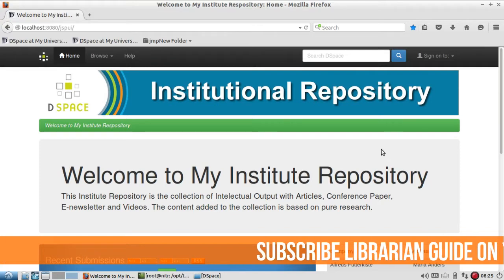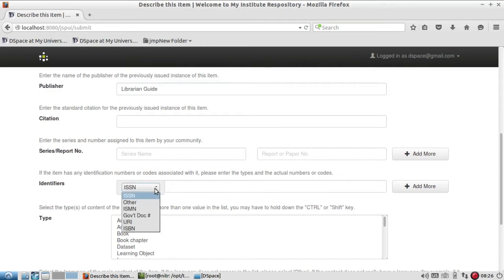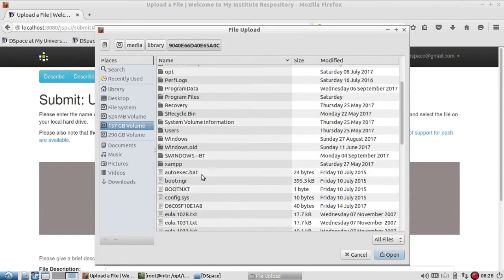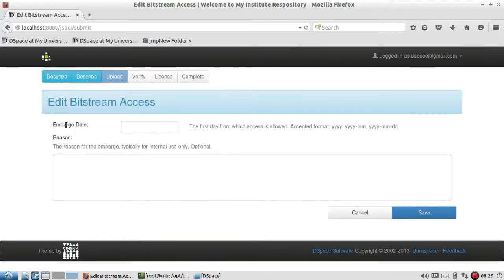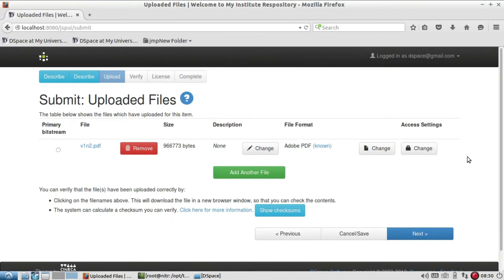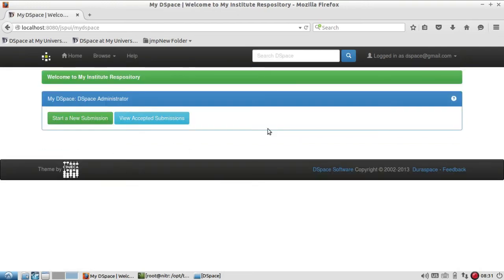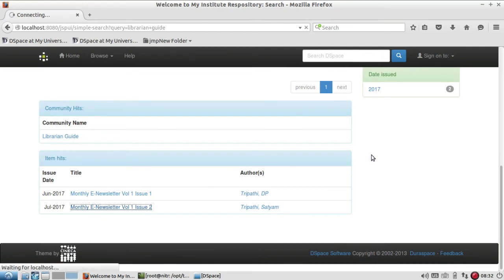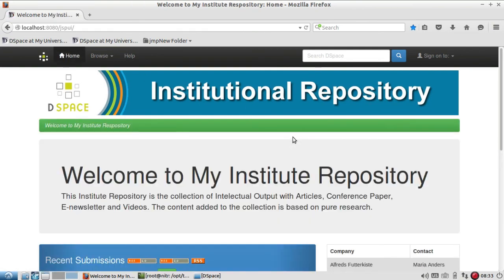14. How to Submit the Document in DSpace Repository with Embargo Features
Librarian Guide is an outcome of problem faced during self practice and working in the library. So, thought to have one common platform to share the idea in the form of video and share the knowledge with each other.